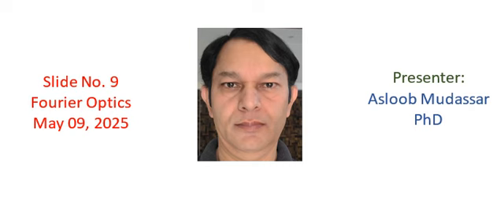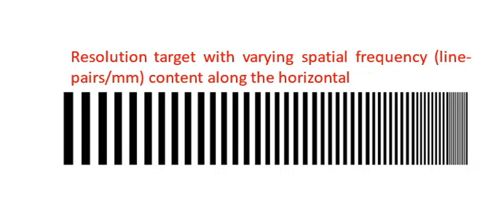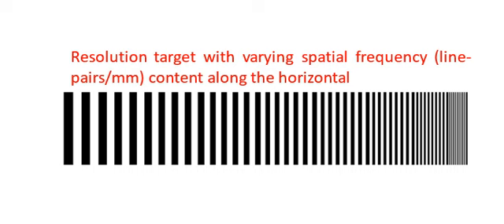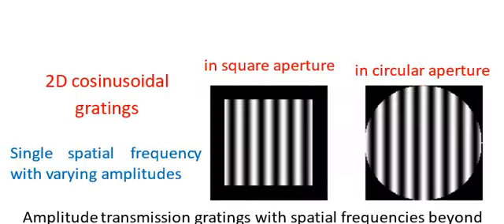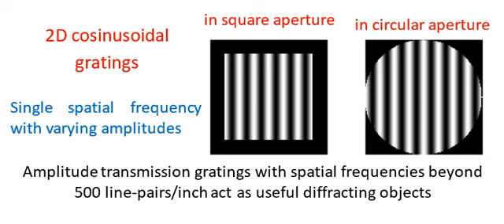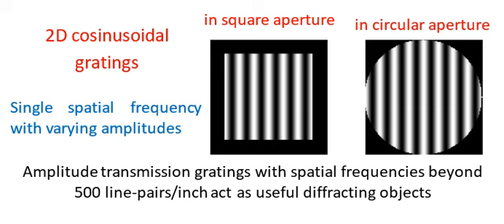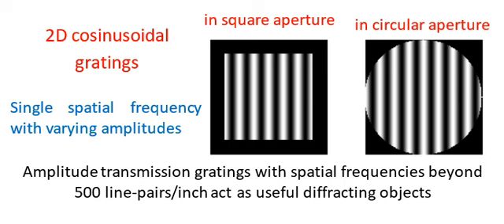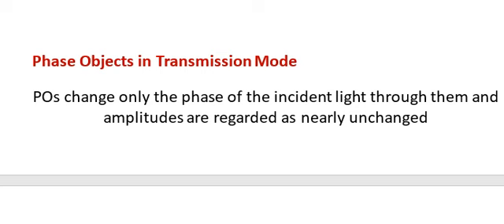Slide 9 Fourier Optics Course